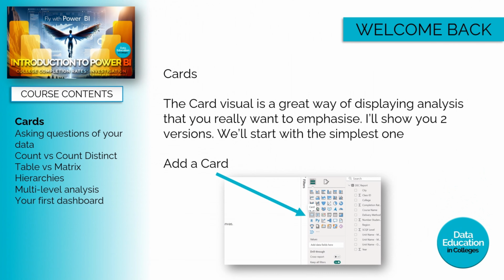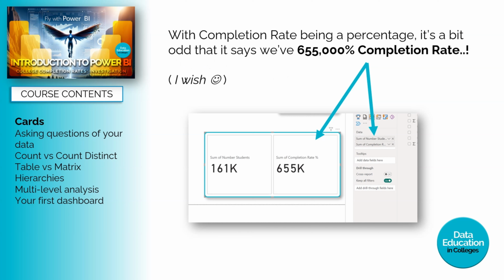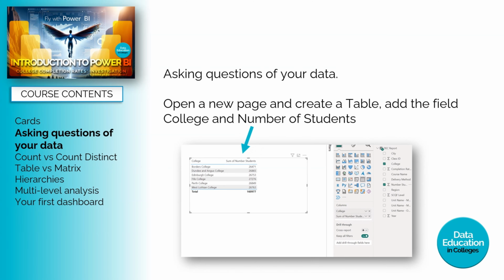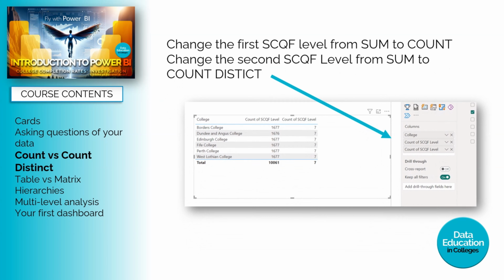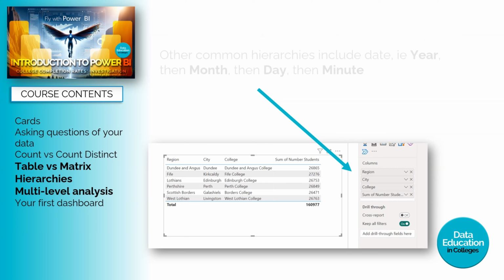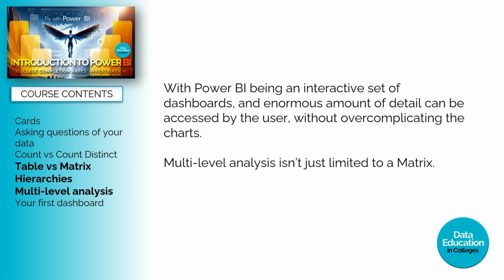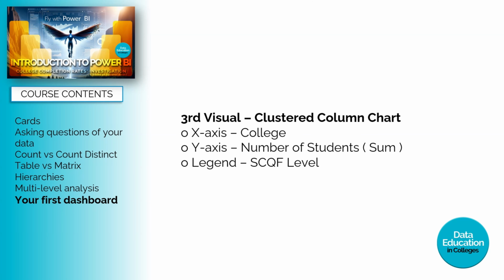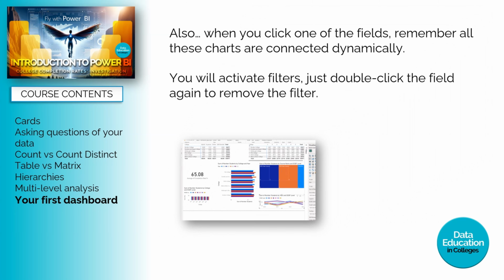Introduction to Power BI College Completion Rates #3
Welcome to the third in a series of open-source Introduction to Power BI tutorials from Data Education in Colleges. They are all based around a (fictional) dataset of 10,000 rows (link below) showing different colleges in Scotland, broken down by College, SCQF Level, Delivery Method and so on.
Data Education in Colleges are David and Rik, with 40 years of teaching experience in college between us, and currently are designing and delivering data and digital skills courses to a diverse range of students covering SCQF Level 3 to 8.

This third video will show you:

Cards
Asking questions of your data
Count vs Count Distinct
Table vs Matrix
Hierarchies
Multi-level analysis
Your first dashboard

(further videos to be added to this playlist soon)